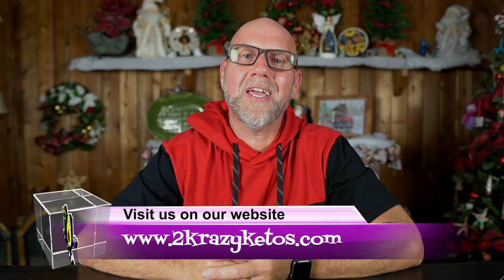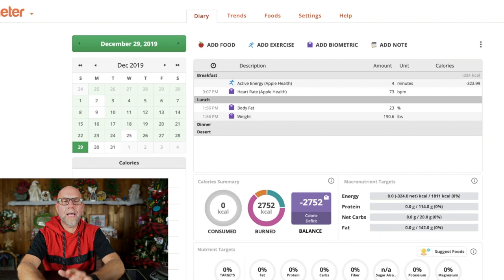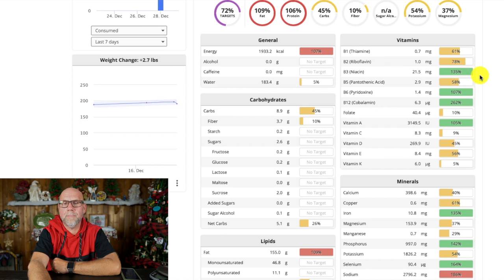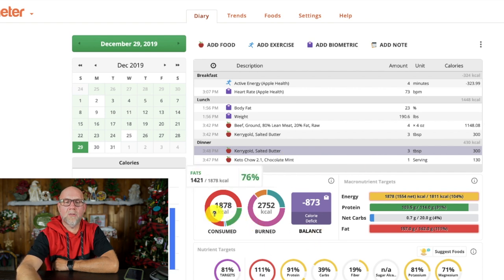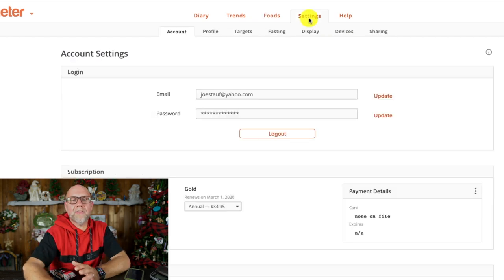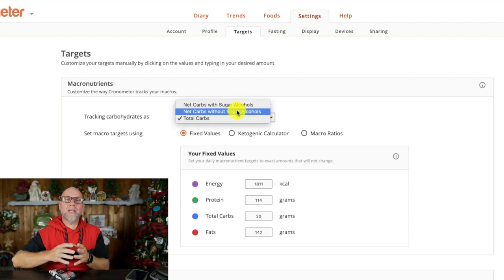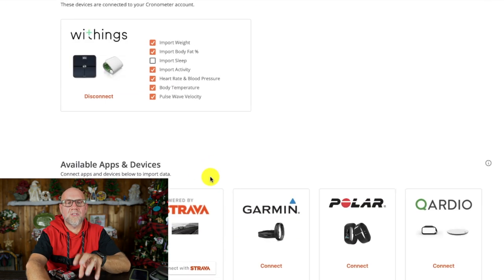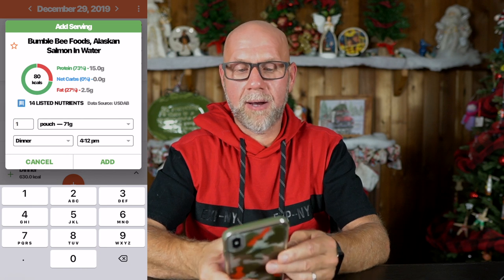How to track your macros | How to use cronometer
When you start on the keto diet, it's important to track your macros so you have a good idea of what you're eating.  Cronometer is the best program to do that and in this video, we show you how to use it.

2krazyketos is a participant in the Amazon Services LLC Associates Program, an affiliate advertising program designed to provide a means for sites to earn advertising fees by advertising and linking to amazon.com.